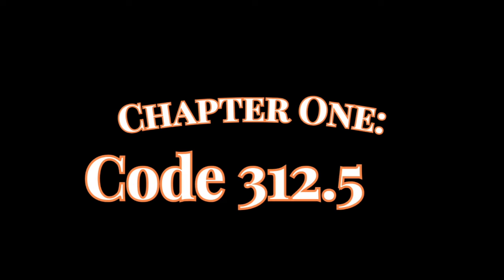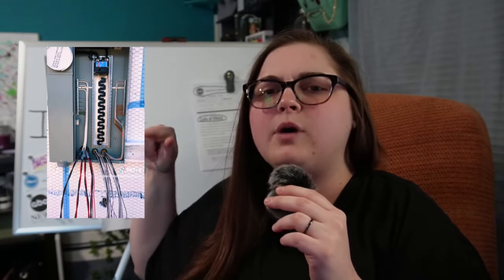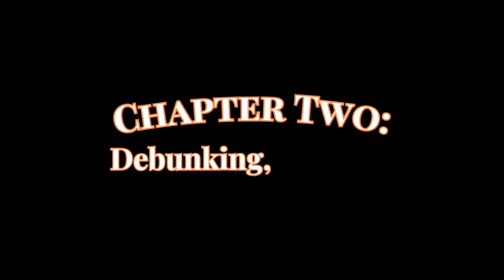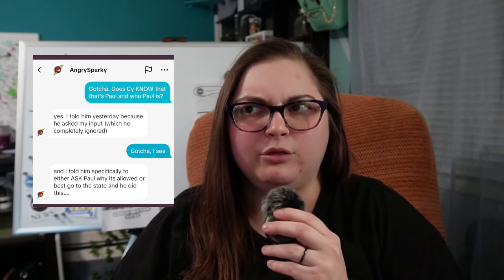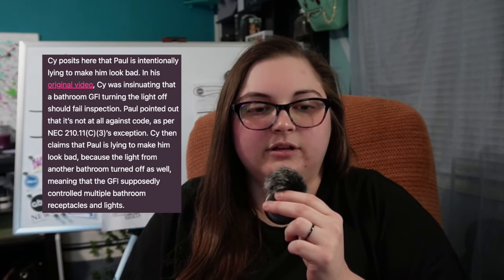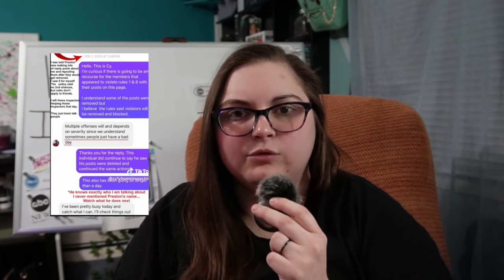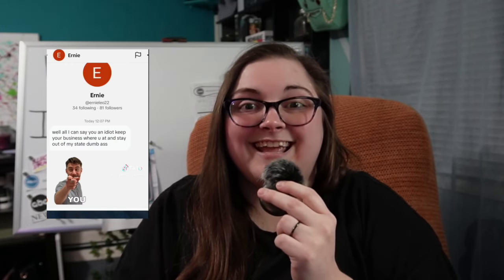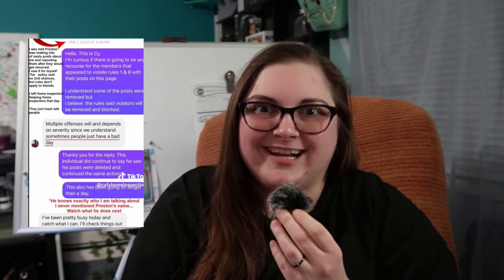Home Inspectors Spark Drama | Video Essay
From obscure code disputes to explosive feuds, the unexpected world of home inspection drama has taken TikTok by storm. Dive into the scandal, the accusations, and the fallout that's changing the industry forever!

What should we discuss next?

Chapters:
00:00 Introduction
00:56 Chapter One - Code 312.5C
05:44 Chapter Two - Debunking, Doxxing, and Diapers
08:59 Chapter Three - Double keyed Drama
21:48 Chapter Four - Cy Fy The Home Inspector Guy
32:32 Chapter Five - Inspectors Inspecting Inspectors
39:21 Chapter Six - Slander, Standards, and Social Media
45:38 Chapter Seven - Mizell In The Mix
47:39 Chapter Eight - Final Thoughts

32:09 My Message to Cy
Sources:
Electrical Code Academy Founder: